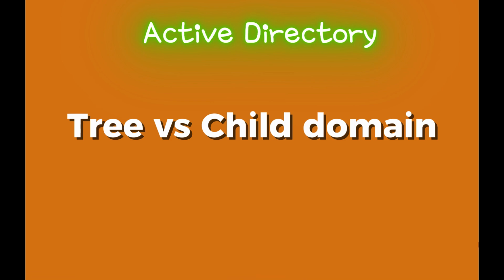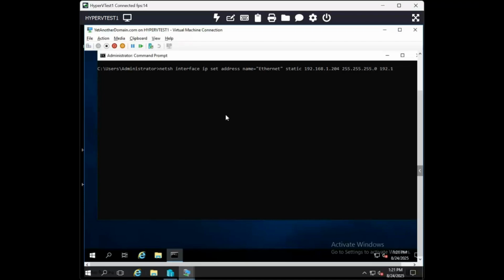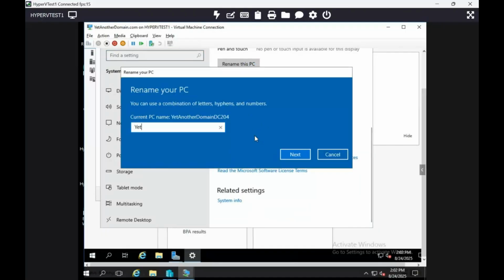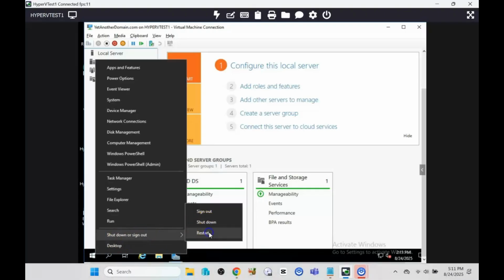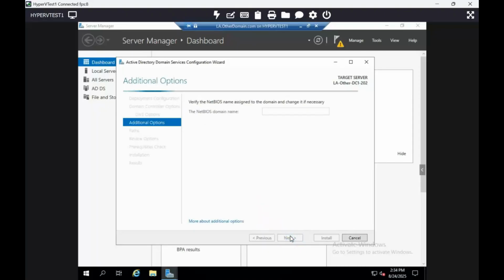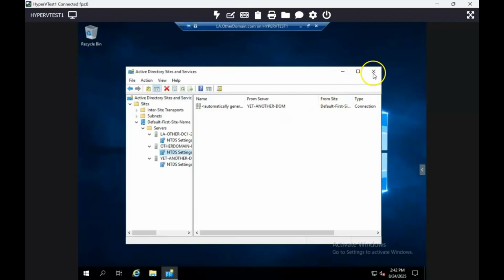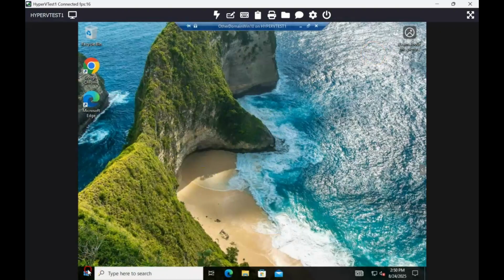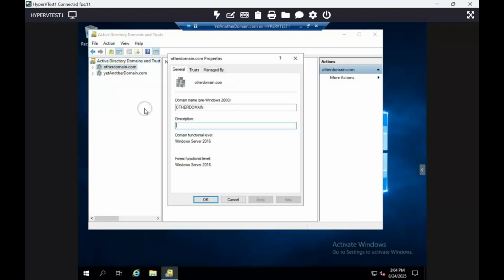Active Directory - Creating TREE domain and CHILD domain. | 26-100 examples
---TASKS:
Create a child domain under the root domain otherdomain.com.
Create a tree domain in the same forest named yetAnotherDomain.com.

---TIPS:
Forests, domains, trees, and child domains follow real-life relationships: a forest contains trees (domains), each with branches (child domains).
Each forest has a root domain (the first created), and tree domains share the same root within a forest. Example: domain1.com (root), la.root1.com, ny.root1.com; child: child.la.root1.com.
Don't confuse "tree domain" with "domain tree".
Real-life example: Company A with smallExample.com (forest); chapters like la.smallExample.com, ny.smallExample.com need separate servers for accounting, HR, etc. Naming conventions indicate tree domains and child domains.
Domain names longer than 15 characters are truncated, which can cause conflicts (e.g., yetAnotherDomain204 vs yetAnotherDomain17 and yetAnotherDomain.com) due to NetBIOS limiting domain names to 15 characters.

---Current Configuration:
Forest: otherDomain.com
Root Domain: otherDomain.com
NetBIOS Name: otherDomain.com

Tree Domain: YetAnotherDomain.com
Forest: otherDomain.com
NetBIOS Domain Name: YetAnotherDomai

Child Domain: la.otherDomain.com
Forest: otherDomain.com

---Chapters/Steps
00:01 Intro
00:12 Create a new VM with Win 2019 server named la.otherDomain.com
03:08 Set up another VM with Win 2019 server named yetAnotherDomain.com
05:07 Assign a static IP (via cmd/netsh interface)
09:28 Configure as a Tree Domain in the same forest as otherDomain.com
Second file:
01:29 Promote the domain controller to serve as a tree domain within the otherDomain.com forest.
07:42 Configure Conditional Forwarding to enable resolution of the domain controller in the other domain within the forest.